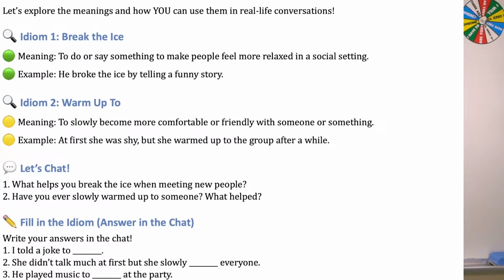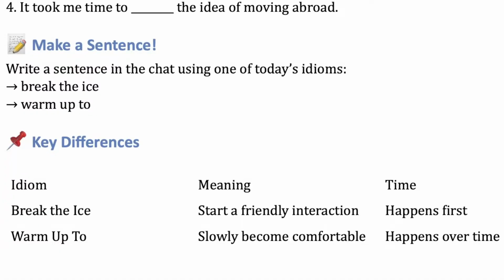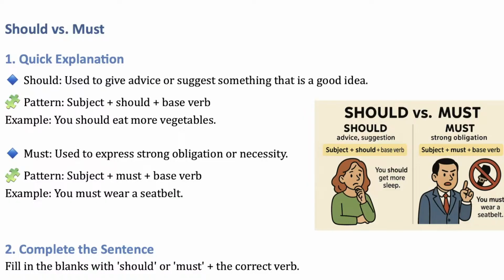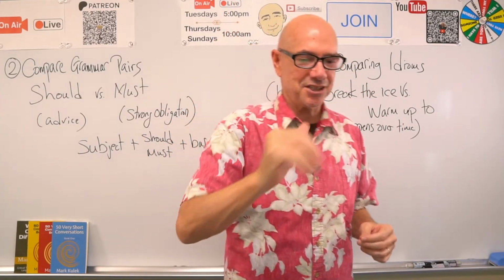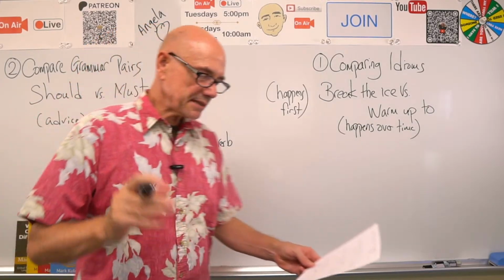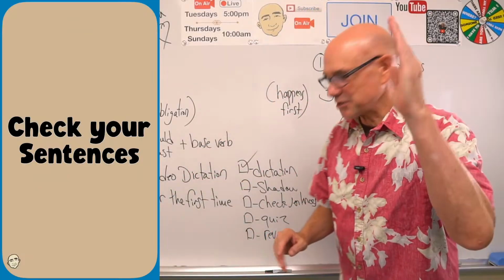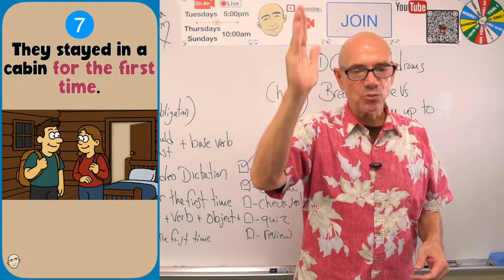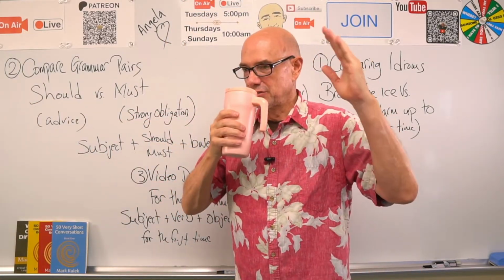Should vs. Must | Learn English with Mark Kulek ESL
Should vs. Must → Comparing Grammar Pairs → join Mark Kulek for a live English class to learn English with useful grammar, idioms, sentence patterns, and conversation practice. Below are the topics we will practice with Mark Kulek ESL.

✅ Comparing Idioms: Break the Ice vs. Warm up to - worksheet.
✅ Should vs. Must - with a worksheet.
✅ Video Dictation: "For the first time" with 5 steps: dictation, shadowing, checking sentences, a quiz, and a review.

😊 Improve your English skills step by step! English Conversation Practice - Live Stream English Class (968) with Mark Kulek ESL.

 ⏱TimeStamps⏱
0:00 Intro
7:59 Break the Ice vs. Warm up to  - worksheet.
31:08 Should vs. Must - worksheet.
59:20 For the first time - video dictation